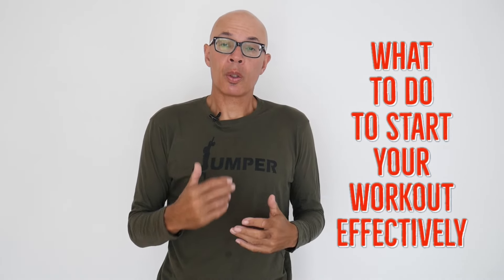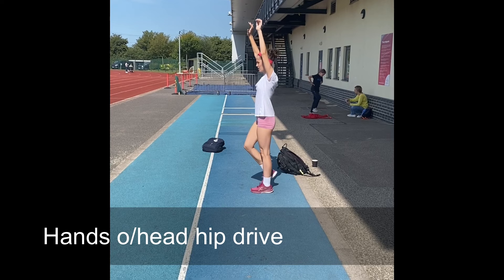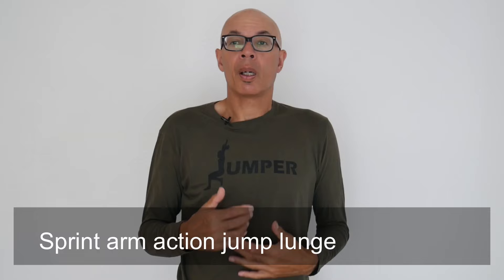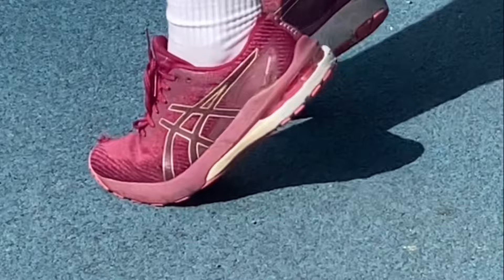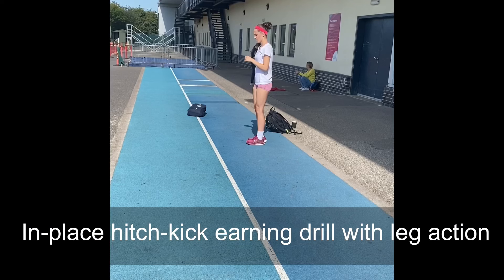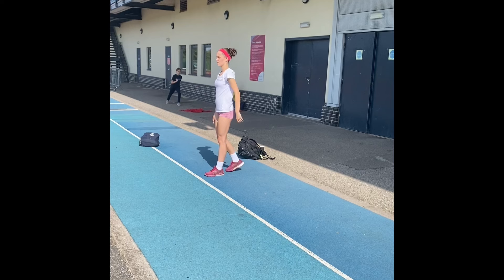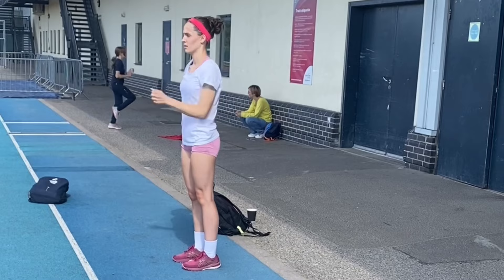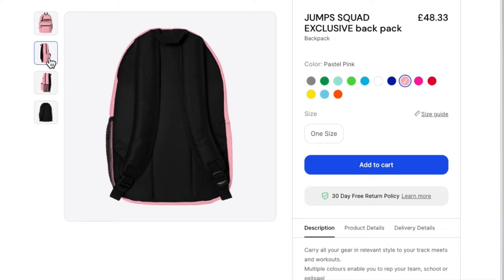BEST WAY TO START YOUR WORKOUT - FOLLOW ALONG DRILLS UNIT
I take a look at a training unit that I would normally include at the start of a training session. It’s designed to potentiate and mobilise specifically for the training units which will follow.
You’ll see the various exercises and I describe the relevance for sprinting and jumping and expand on the need to potentiate.

Video Time-line:
0.00min Intro
Exercise 1 Hand over heads leg cycling
Purpose: Heel recovery and postural awareness
D0: 4 x10 (L&R)
Exercise 2: Hands on hips step back lunge
Purpose reactivity & potentiation
Do: 4x10
Exercise 3: Back to front leg cycle
Focus on heel recovery and posterior chain
Do 4 x 10 (L&R)
Exercise 4: Hands over head hip drive
To improve hip drive
Drive foot back under hip
Do: 4x10 (L&R)
Exercise 5: Free leg swing to tale-off position
Learning how to swing hip
Balance and proprioception
Exercise 6: Sprint arm action with lunge jump
Potentiation and sprint arms
Do: 4 x 30sec changing every 4-6 seconds
More comment on potentiation and why the preliminary units should be technical and skill focussed
Exercise 7: Eccentric calf lowering
To protect the Achilles’ tendons
Do: 4 x 8-10
Exercise 8: Isometric single leg squat
Lower and hold for 5-10 seconds. Alternate legs
Introduces Triphasic movements
Do:  4 x 6 (L&R)
Exercise 9: Take-off arm action in-place
To prime the arm action before jumping at pit
Do: 6 x 8
Exercise 10: Take-off arm action with leg action
Focus on what you are doing
5.00min Be technical in all that you do
Exercise 11: Leg swings to leg cycle
Dynamic exercise - focus on hamstrings and heel recovery
Note this exercise can place a lot of strain on the hamstrings so build up to it. Once familiar with over time (and other similar exercises) there should be no problems)
Do: 4 x 8 (with the leg cycle being the key element for counting rep numbers)
6.00min Comment on the technical importance of the drills and the focus, for example, on heel recovery and the diagonal pull of the heel across the knee. The in-place drills can prime and help with sprint form
6.50min
Conclusion
7.30min: Channel memberships and Jumps Squad Merch
GREAT READS!

101 Youth Athletics Drills by Me!!!

Great Kit
Speed Bands

GET MORE JUMPS & SPRINTS KNOWLEDGE
THE JUMPER